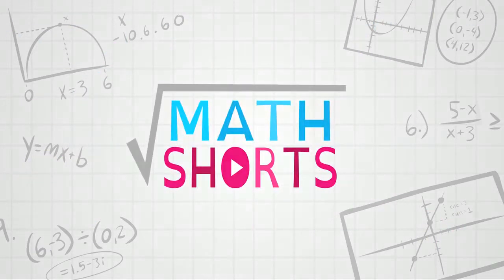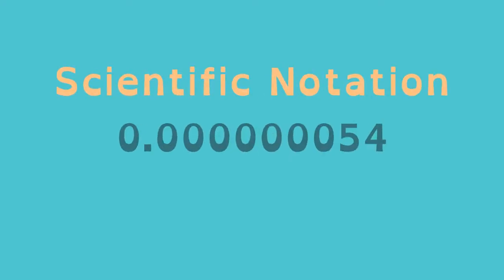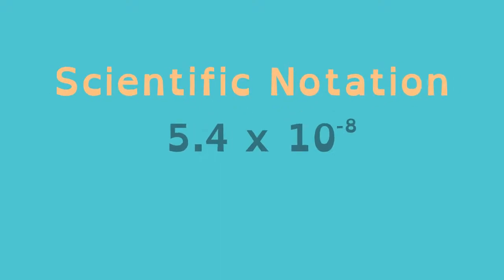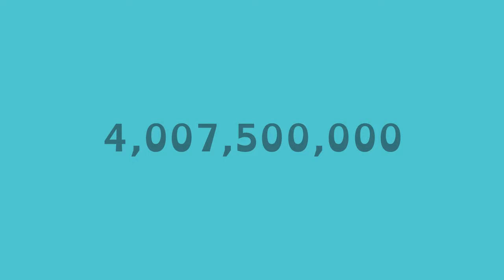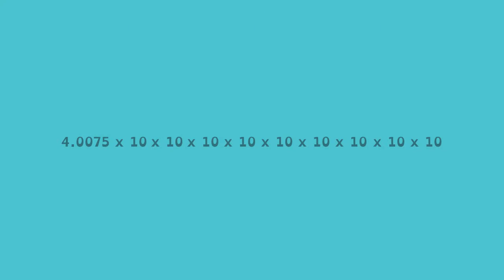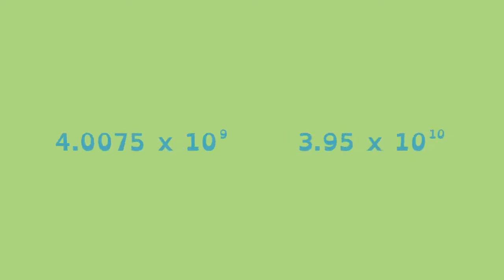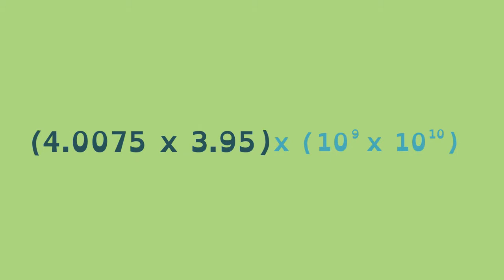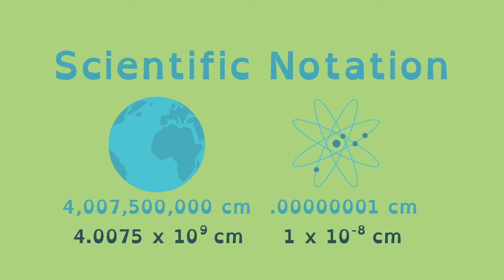Scientific Notation Video by UEN